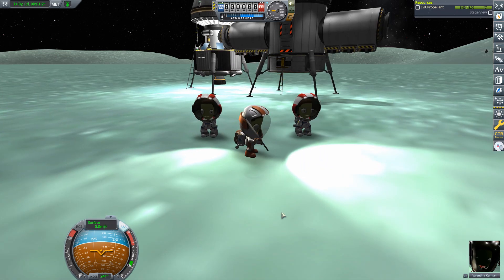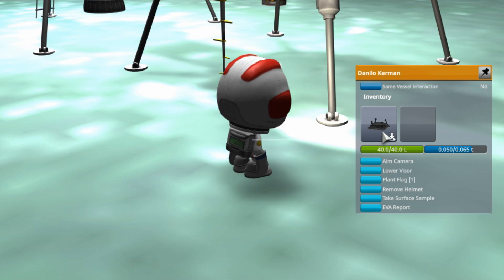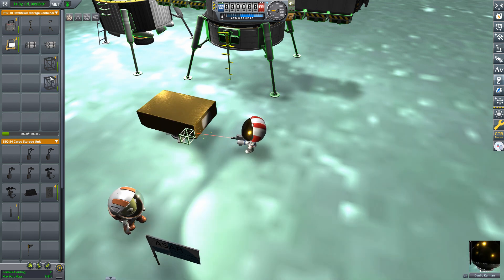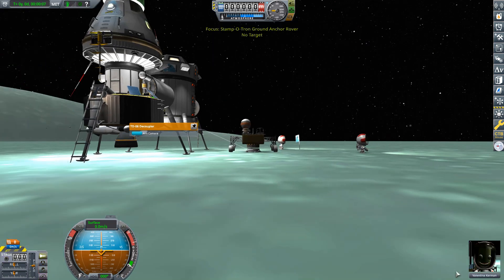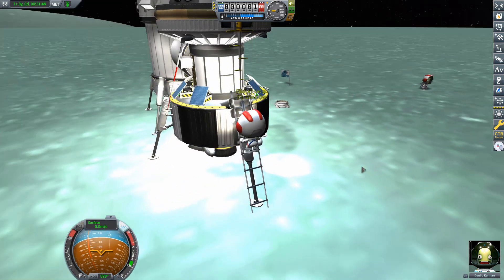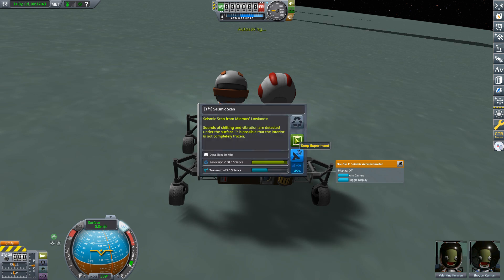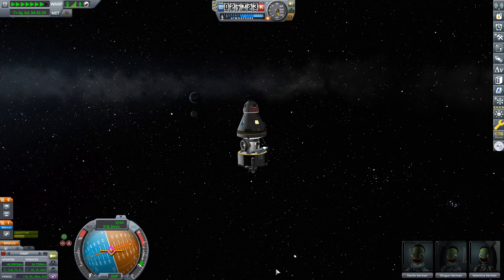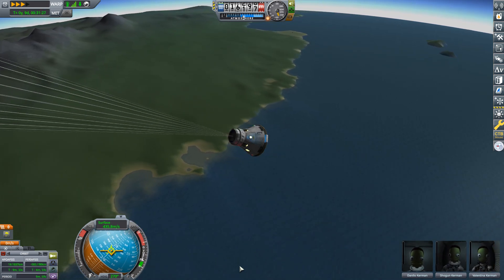Building a Rover on Minmus | KERBAL SPACE PROGRAM Contract Tutorials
I look at how to use the game Construction Mode on the surface, and how to drive a rover with (relative) safety. (KSP 1.12.4)

0:00 - Introduction
1:06 - Using the Ground Anchor
4:44 - Rover Build
8:02 - SAS Only Mode
9:29 - Adding Science Equipment
12:00 - Driving to the Lowlands
15:46 - Heading Home
18:43 - Summary